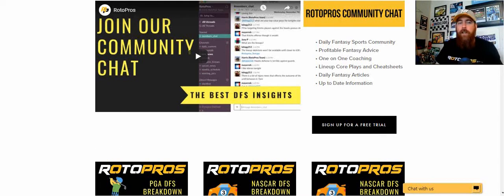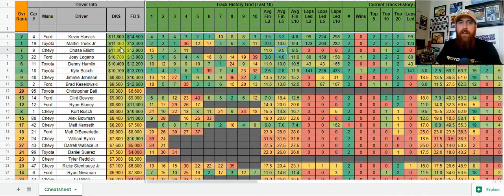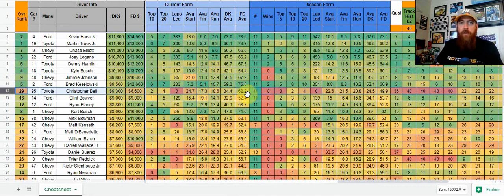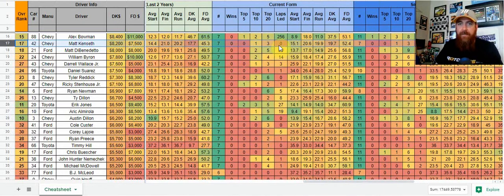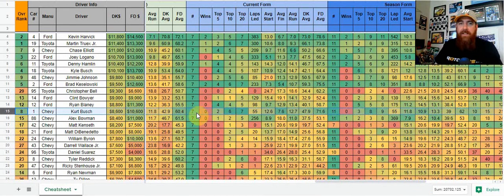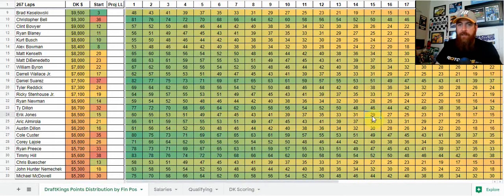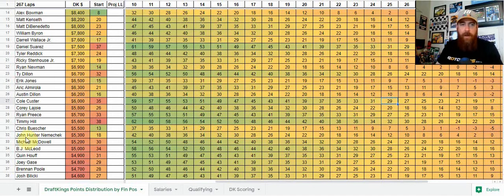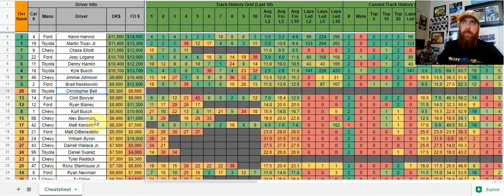DFS NASCAR Cup Series Preview - Dixie Vodka 400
Chris previews the Cup race at Homestead-Miami Speedway using his cheatsheets and also provides his core plays in every price range.